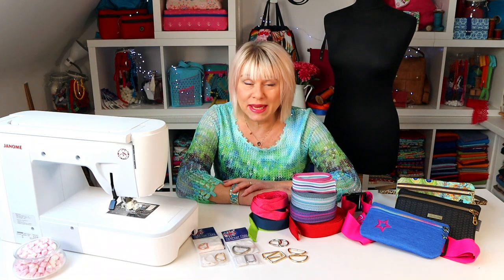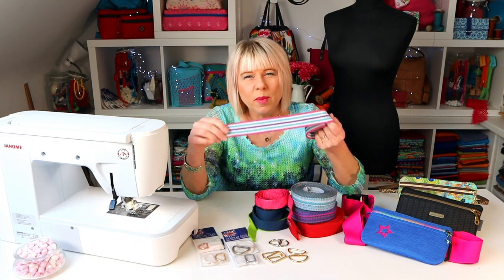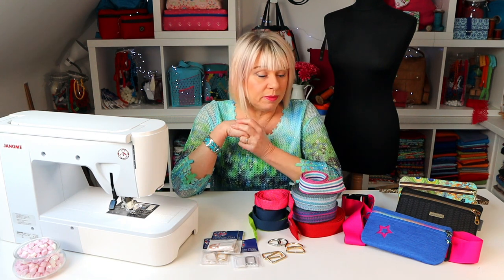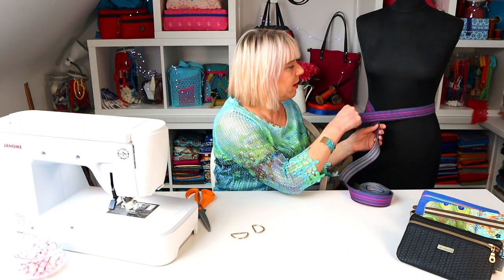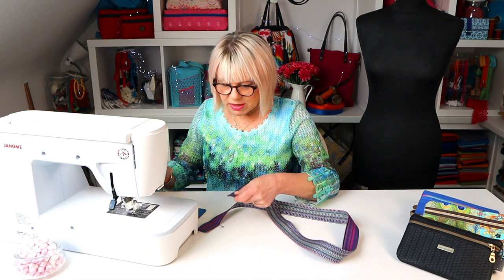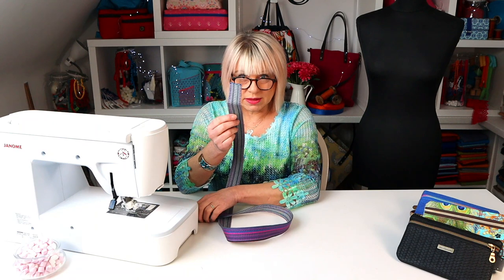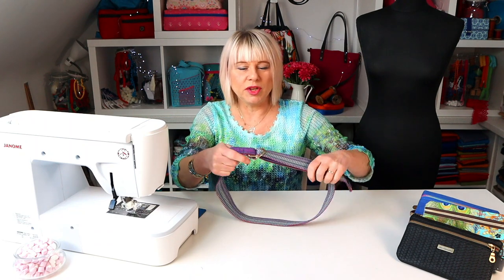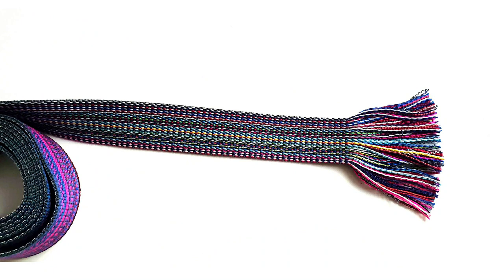D Ring Belt Tutorial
D-ring Belt Tutorial - Easy sew, beginner friendly
DIY webbing belt.
A few of you mentioned that you don’t have a belt to thread last week's Bummity BumBag onto – so I made a quick tutorial for you. Great beginner project.

All my patterns are domestic machine friendly

Nearest US equivalent I can find

Striped cotton webbing
US

Economical Polypropylene Webbing Strap Tape

Waterproof Canvas Fabric, Two Tone Marl, 600 Denier

I'm using a Janome Atelier/Skyline 7 sewing machine: